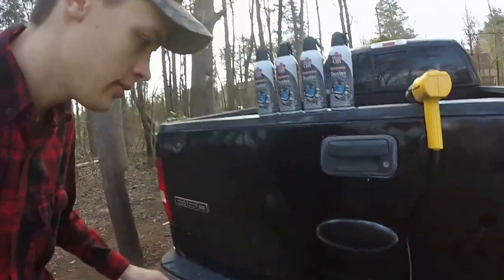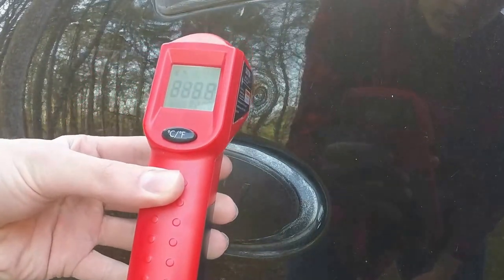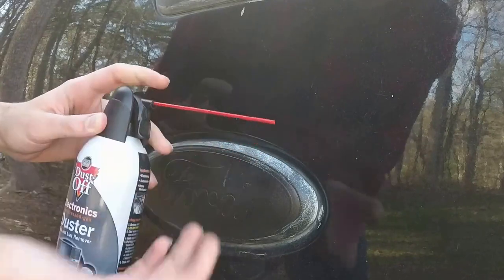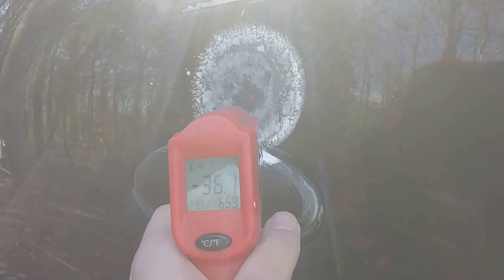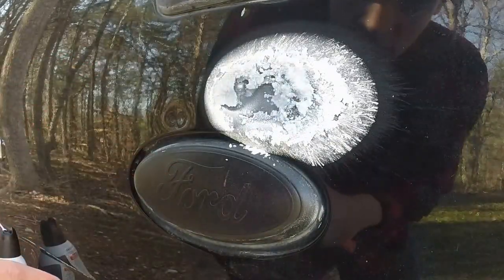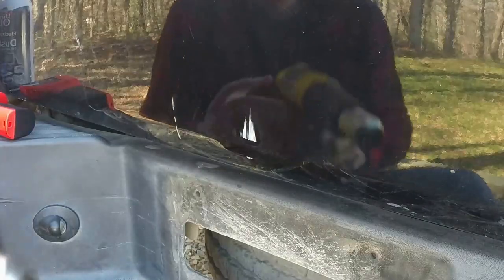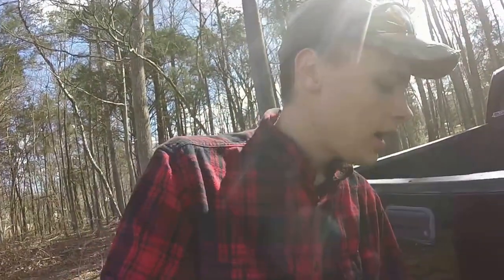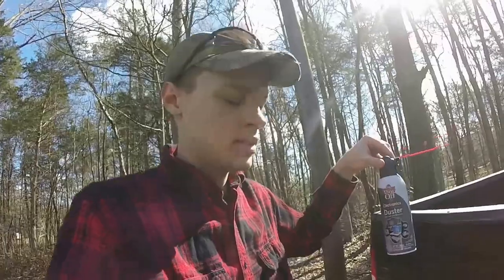Y'all Complained...So Let's Try using Air to Remove Dents Again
After receiving some tips from subscribers, here is my second attempt at removing dents with canned air!!

Used with permission from Gordan McGladdery. The album containing this song can be found on Bandcamp at:

"Basement Stairwell" - A Shell In The Pit